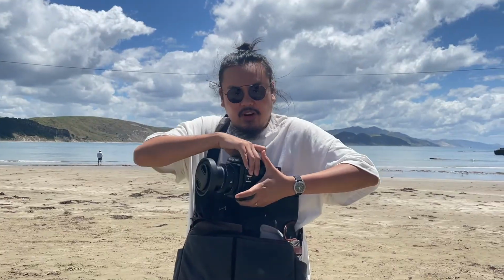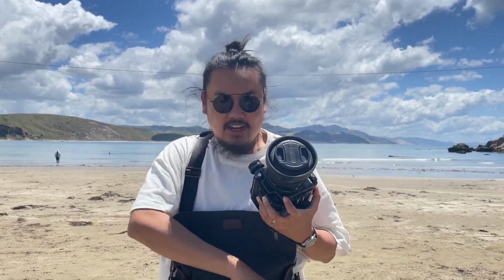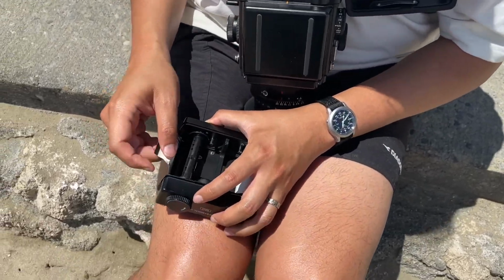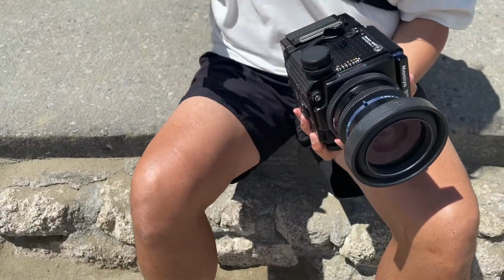Kodak Portra 400 and Mamiya RZ67 Pro II at Castlepoint, Wairarapa coast of Wellington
Hey guys!
I'm finally back with a new video! Sorry for the lack of updates, it's been a crazy past year. I am definitely going to try my best to upload more this year so keep an eye out.
I went to Castlepoint on New Years Eve and shot some photos there with my Mamiya RZ67 pro ll. Let me know what you think of the photos!